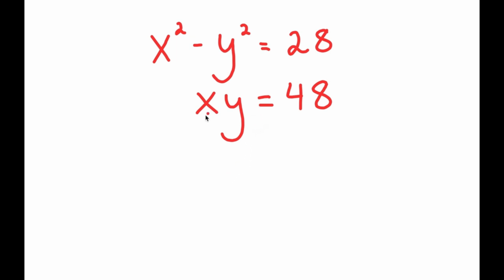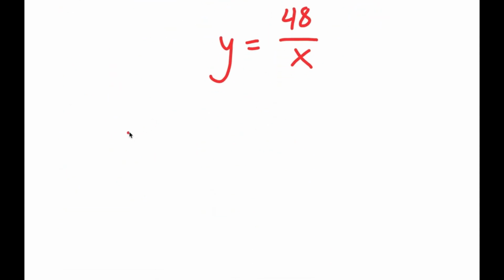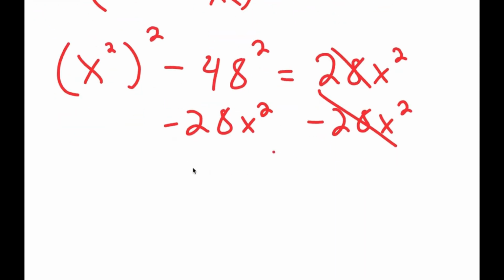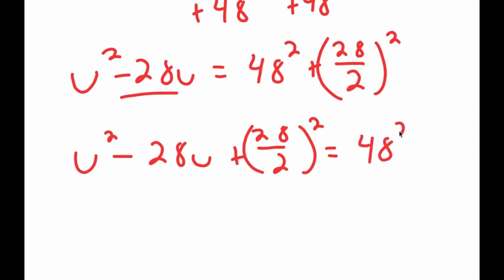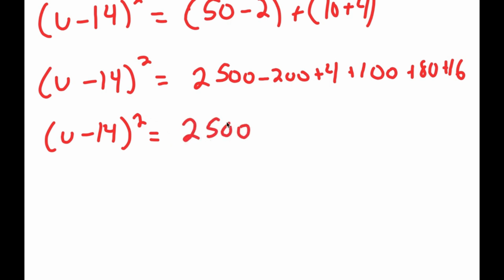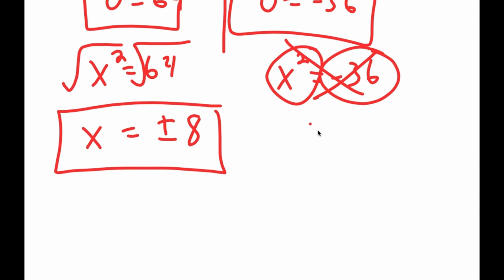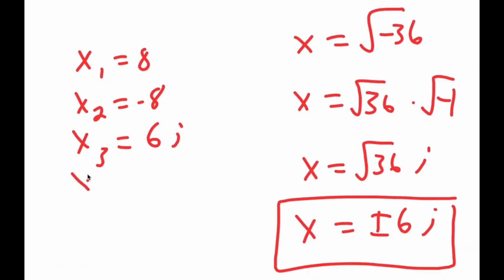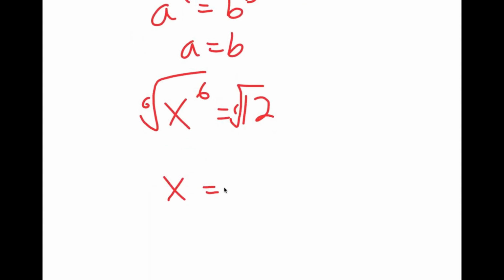A Challenging Exponential Equation | Can You Solve This?